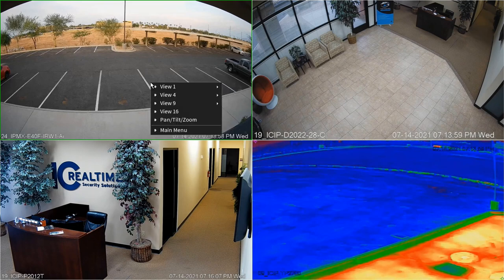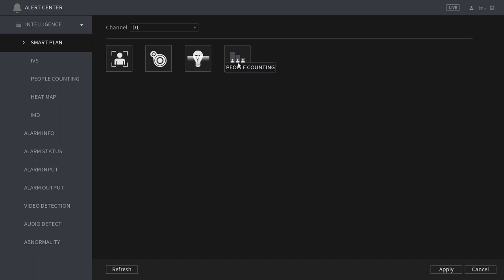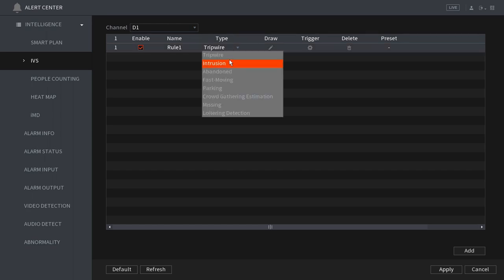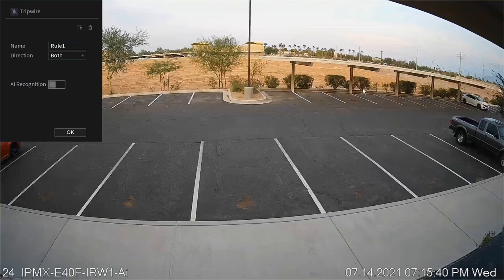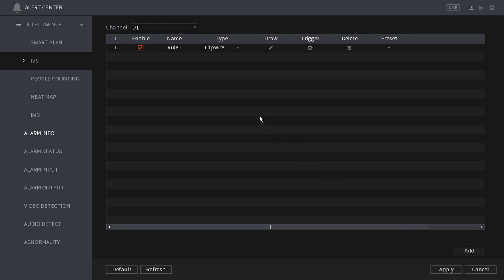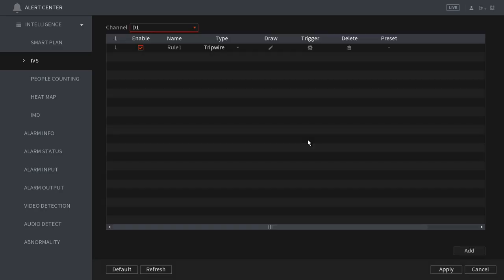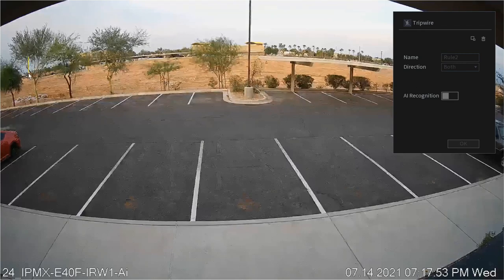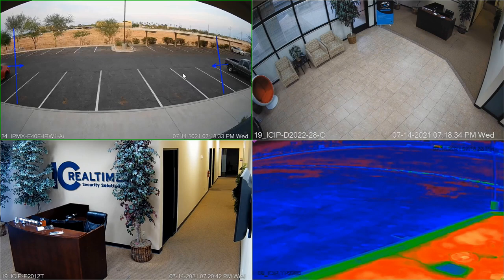IC Realtime IVS tripwire w/ monitor & mouse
This video demonstrates how to create an intelligent video surveillance tripwire using a compatible IC Realtime NVR + IP camera connected to a local monitor & mouse